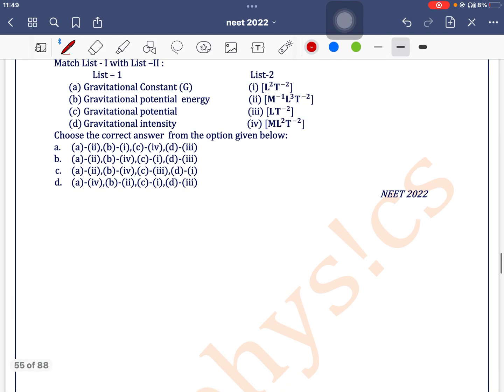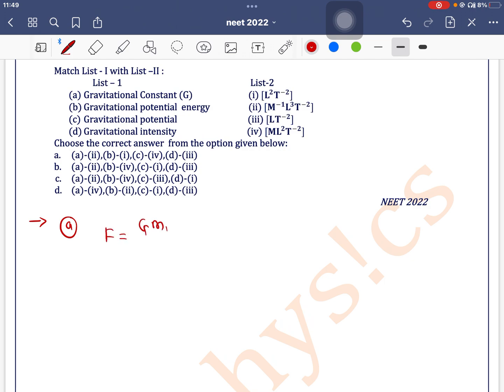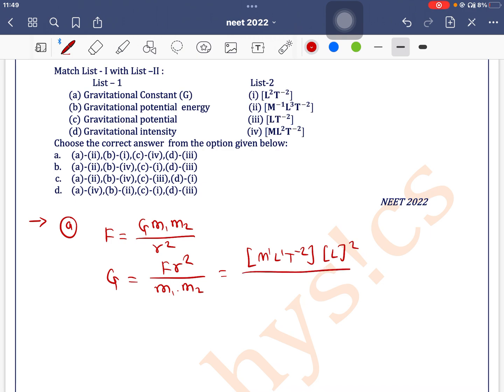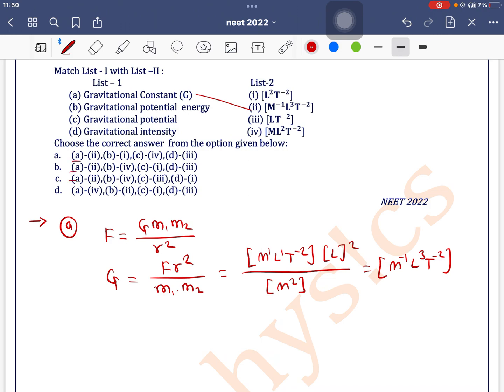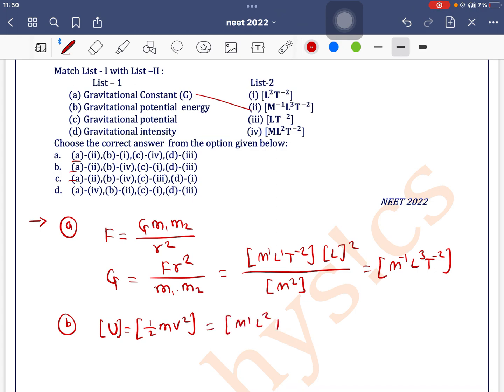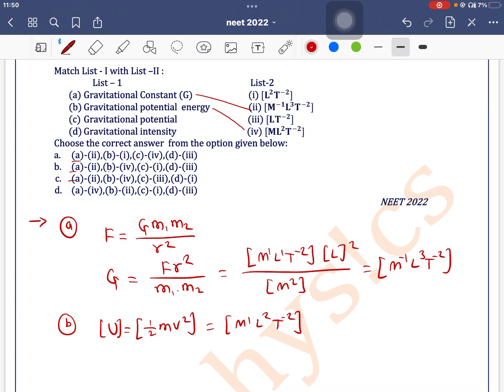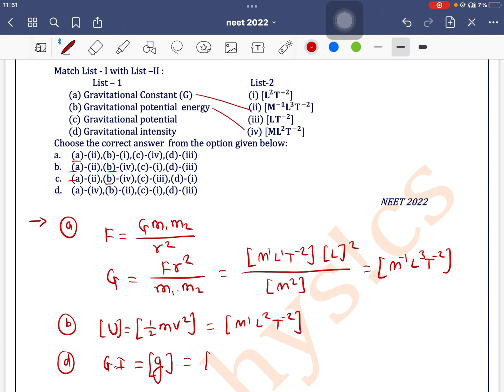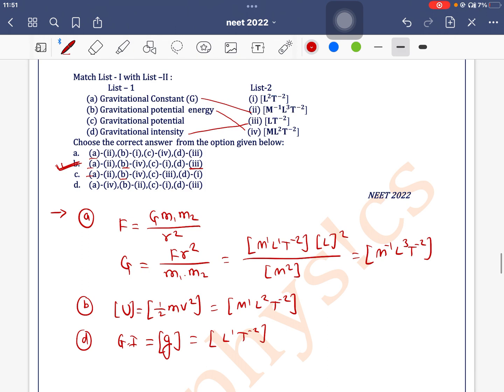Match List - I with List –II :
Q 42. Match List - I with List –II :
                  List – 1                                                            List-2
 Gravitational Constant (G)                          (i) [L^2 T^(-2)]
 Gravitational potential  energy                  (ii) [〖M^(-1) L〗^3 T^(-2)]
 Gravitational potential                                 (iii) [LT^(-2)]
 Gravitational intensity                                 (iv) [〖ML〗^2 T^(-2)]
Choose the correct answer  from the option given below:
 NEET 2022